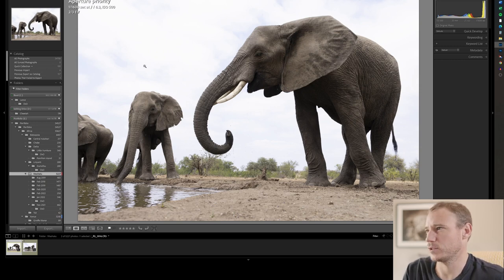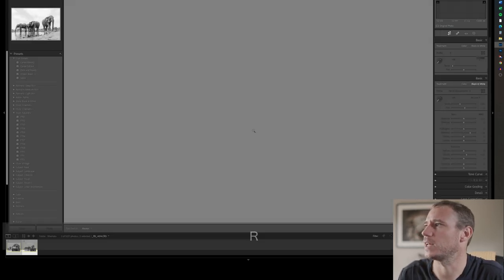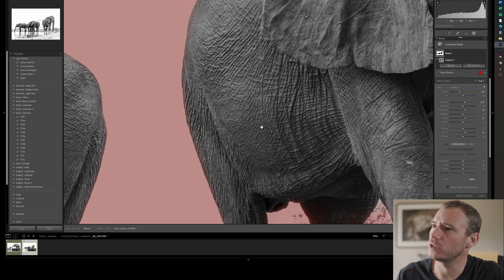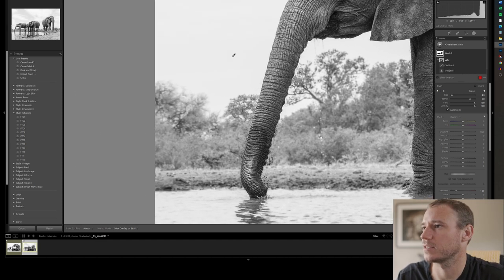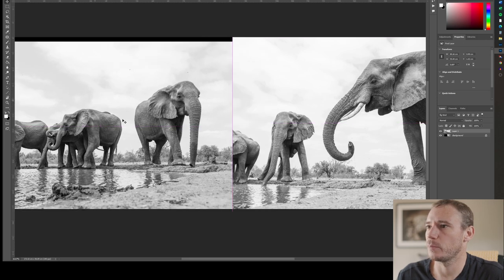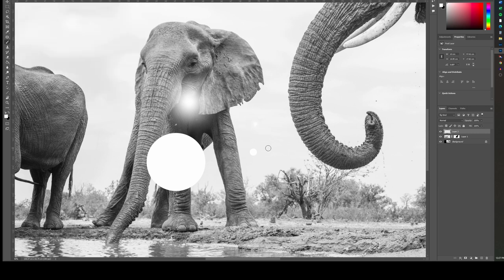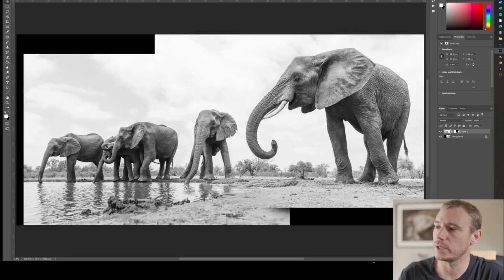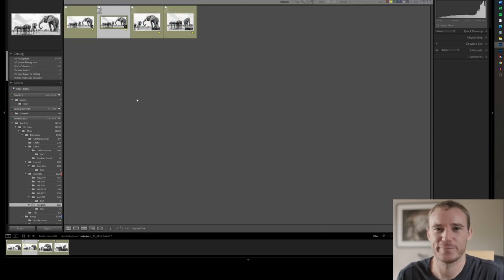Mashatu Elephant Panorama Edit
Hello everyone. Every now and then in wildlife photography you get lucky. and in this instance I got lucky that these two images worked quite well for a panorama when I hadn't planned on shooting one.

In this video I talk you through my thought process and how I edited these two images into one much better shot, using both Lightroom and Photoshop.

The image was taken at the spectacular Mashatu Game Reserve where we host many clients each year on photographic workshops. If you would like to join us at Mashatu on a group photography tour, find more info on the following

We also offer a private guiding service to Mashatu, where we book a private vehicle so that it is only you and I on the vehicle and in the hides, to ensure the best out of your photographic experience.

00:00 Intro
00:24 Editing
32:20 Conclusion
33:51 Images From Mashatu